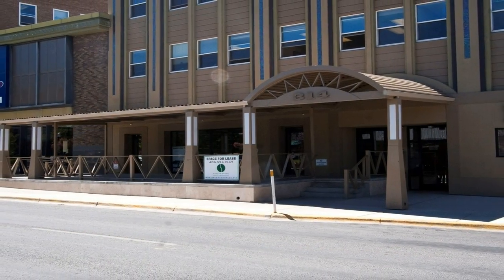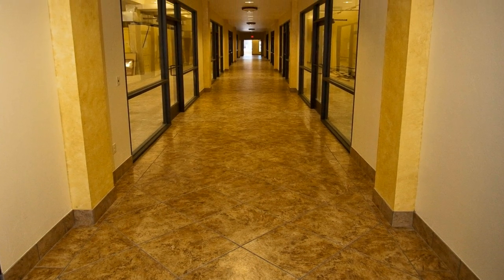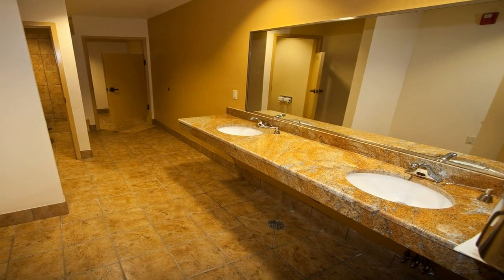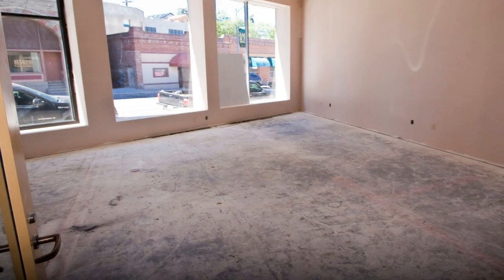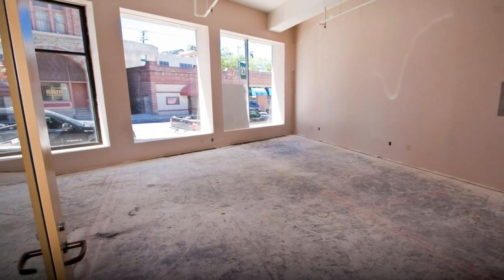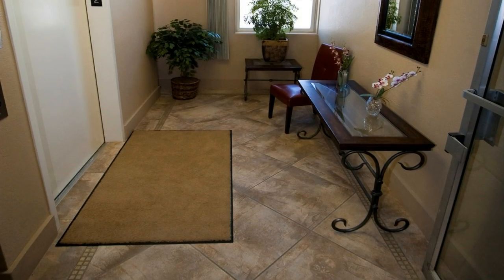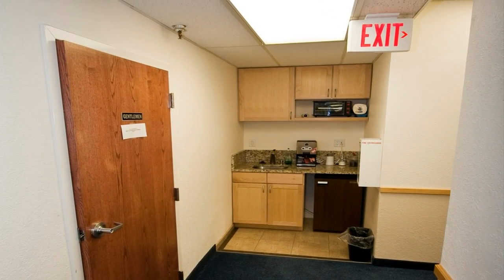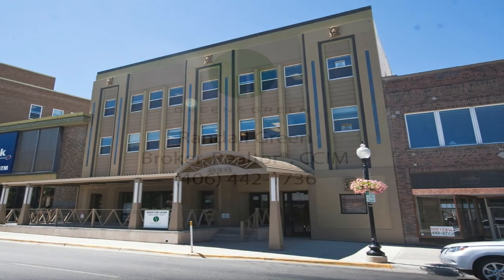Lion Building Helena Montana, Commercial Real Estate, Lease Space Helena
THE LION BUILDING -

HELENA'S DOWNTOWN PROFESSIONAL CENTER
Now Pre Leasing for the New Ground Floor
Retail Walking Mall / Executive Office suits Available at
314 N. Last Chance Gulch, Helena Montana 59601

Visit the indoor walking mall consisting of individual retail spaces or combined for up to 5600 square feet,
plus an outdoor sidewalk patio. Now ready for occupancy. Square footage can be split to accommodate smaller tenants.
Entrances available on Last Chance Gulch and Fuller Ave.

CREATE YOUR MONTANA DREAM AND OPEN YOUR RETAIL BUSINESS IN HELENA'S HISTORIC DOWNTOWN BUSINESS DISTRICT, AVAILABLE NOW IN THE LION BUILDING'S NEW INDOOR RETAIL MALL
THE LION BUILDING HAS IT ALL